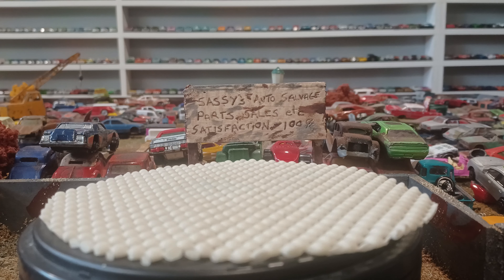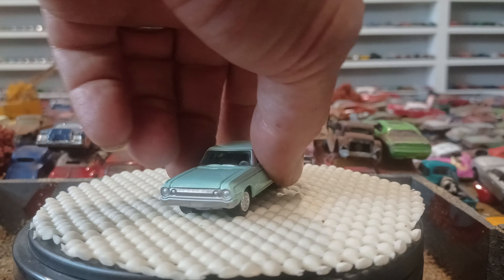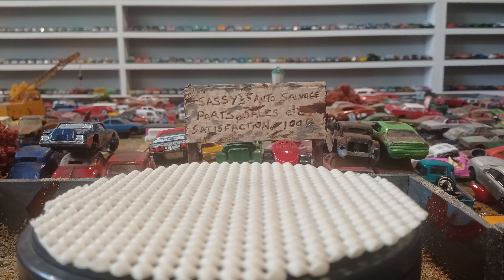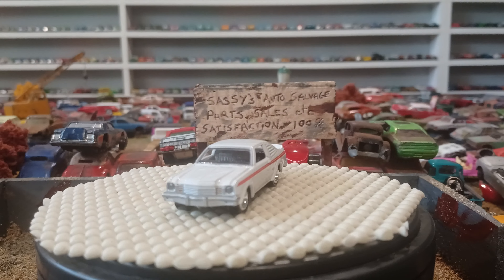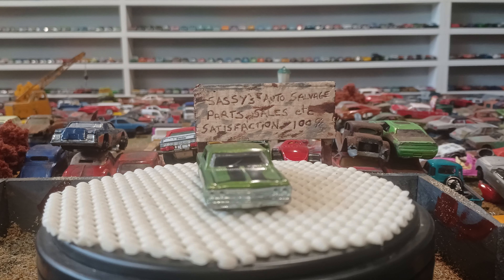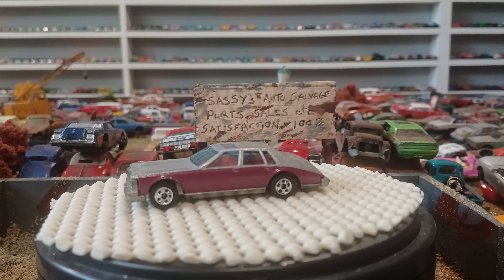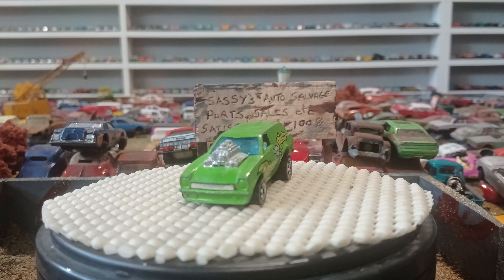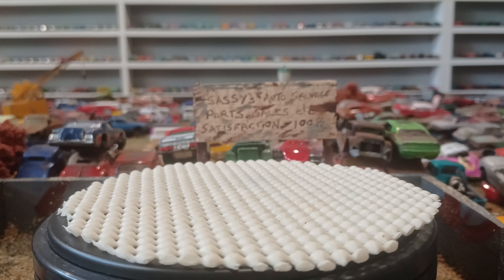few randoms and a mail call